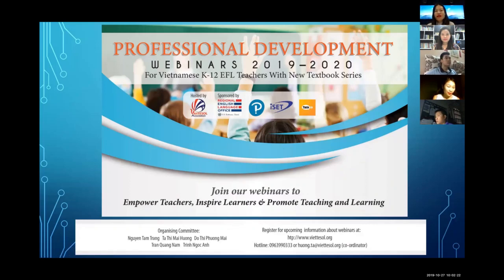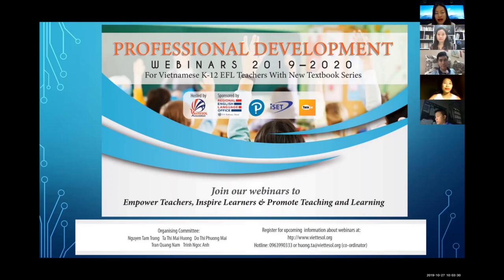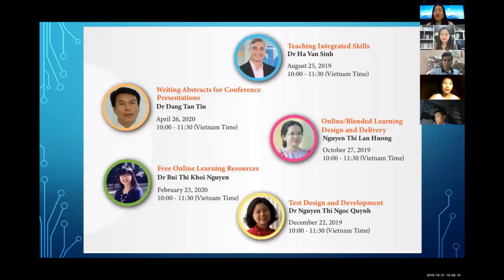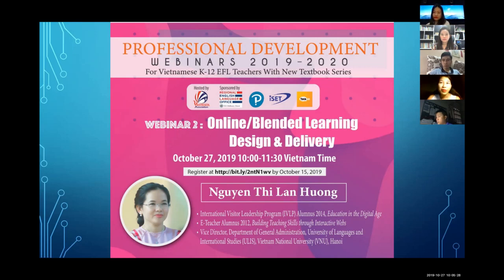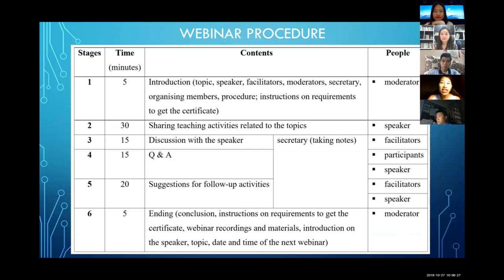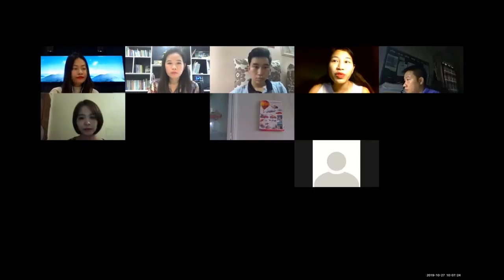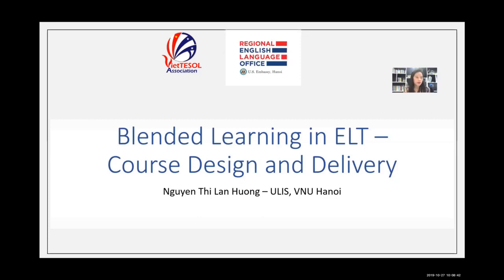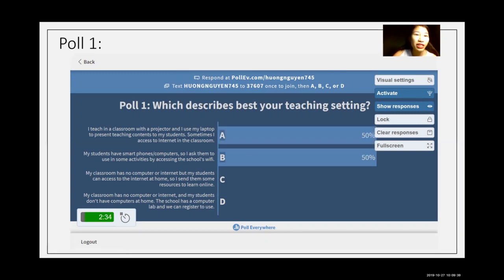Webinar 2: Online/Blended Learning Design and Delivery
This webinar session starts with the sharing from Ms Nguyen Thi Lan Huong, reviewing blended learning approach and different blended models, then proceeds to an introduction of technologies that can be used by the Vietnamese English as a Foreign Language (EFL) K-12 teachers for blended learning design and delivery with the new textbook series. In this webinar, there are also the sharings from the Vietnamese K-12 teachers in practice, including Ms Bui Thi Lien and Ms Tran Thi Thuy, the facilitators and Ms Hoang Thi Thuy Quynh, the guest teacher, and from the tertiary lecturers, Mr Pham Duc Thuan and Ms Nguyen Duc An as the facilitators. Ms Giang Thi Trang, the main facilitator, also assists Ms Nguyen Thi Lan Huong to prepare for the sharing at this webinar.